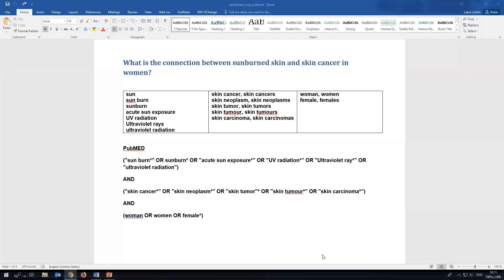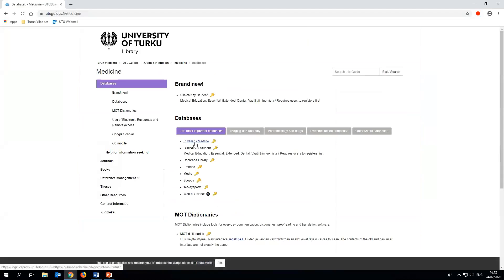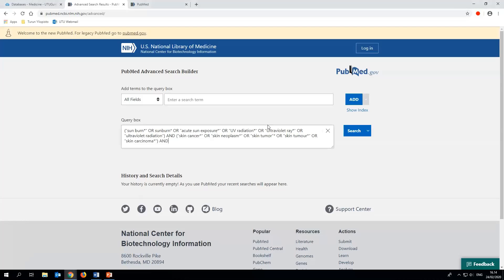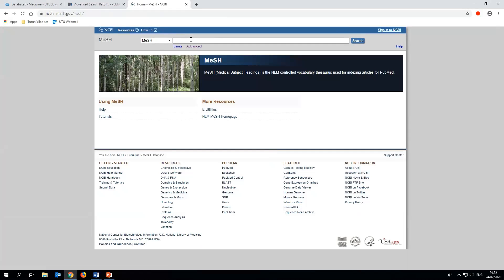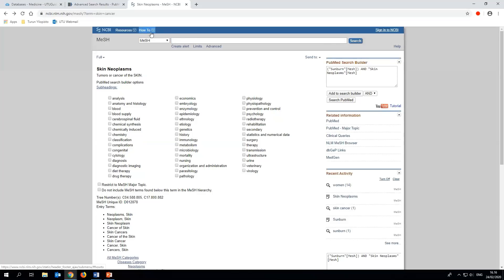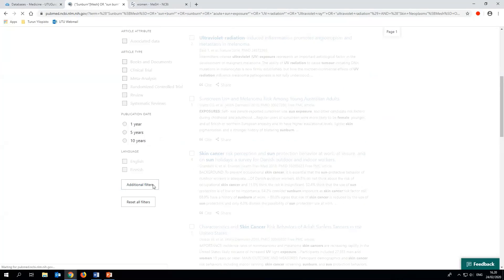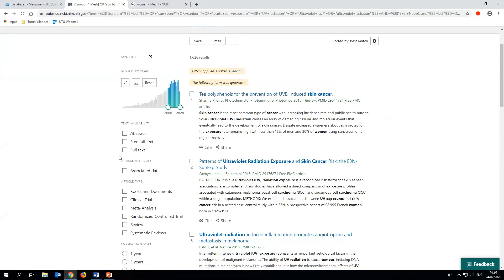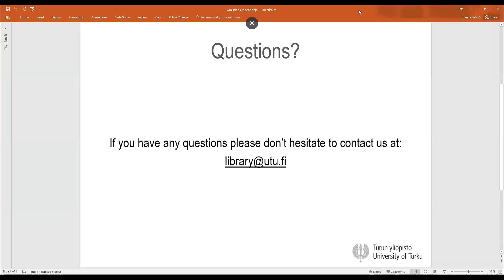PubMed: Search tutorial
00:00 Example search string
00:43 Navigating to PubMed
01:12 Searching with your own keywords
02:16 MeSH subject headings
04:06 Finished search string and search result filters
05:15 Notes on some filters